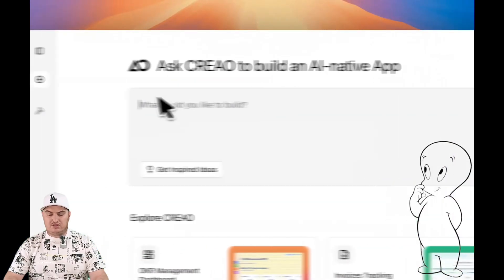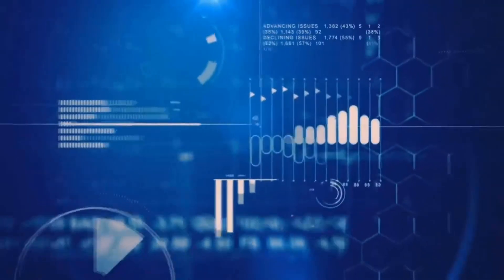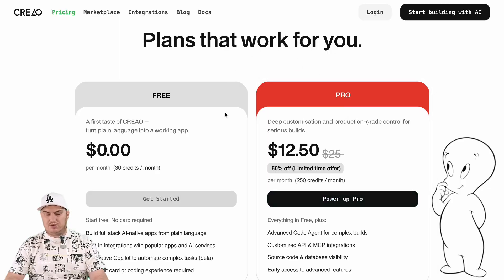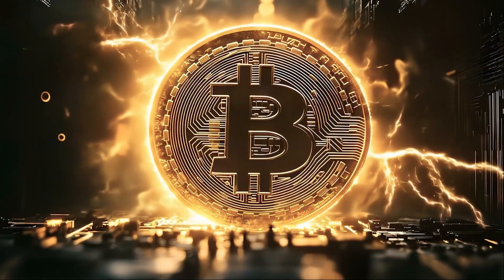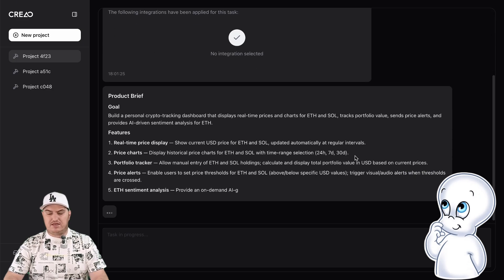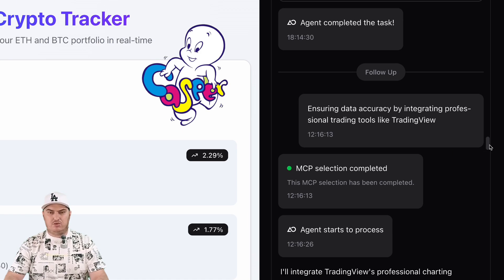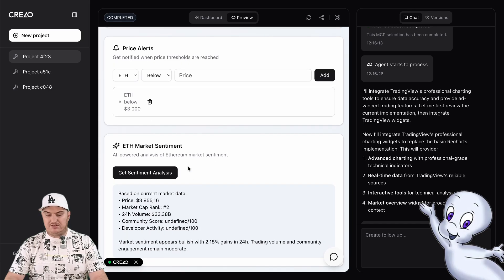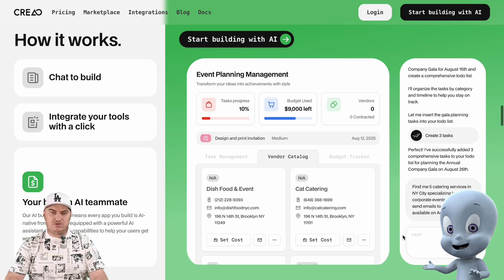CREAO is a startup founder's dream: MVP in minutes without a programmer 😱🔥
🚀 CREAO is the world's first AI-native platform for vibe coding, where natural language is transformed into ready-to-use applications without code. Forget the phrase “I'm not a programmer” — now you can create powerful SaaS products, CRMs, or analytics dashboards with a single team and in real time.

Thanks to integration with MCP, support for importing from Figma, an advanced role system, and built-in AI assistants, CREAO brings everything together — from idea to full-fledged web application.

Try CREAO for free and discover a new way of working with artificial intelligence. 👇